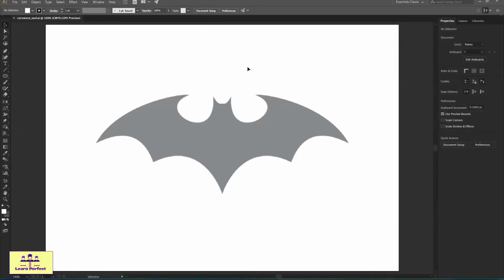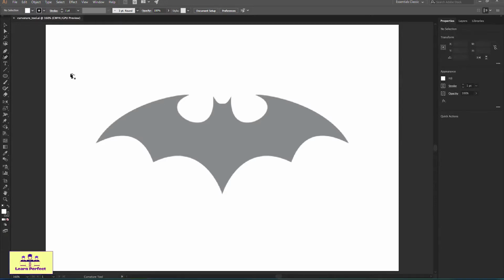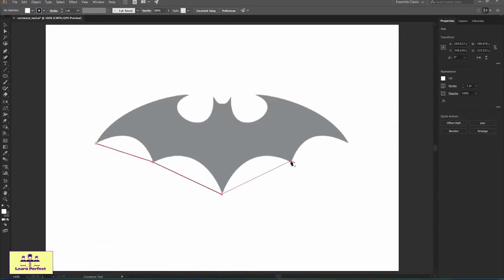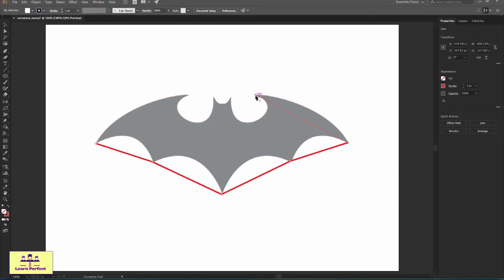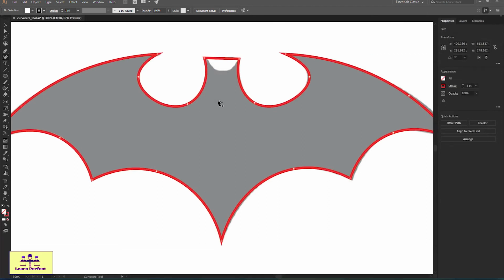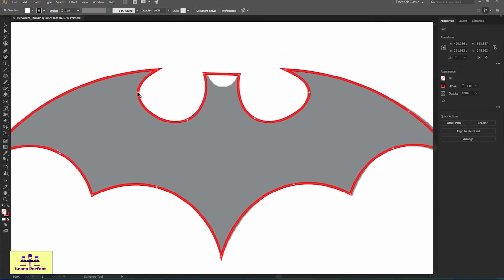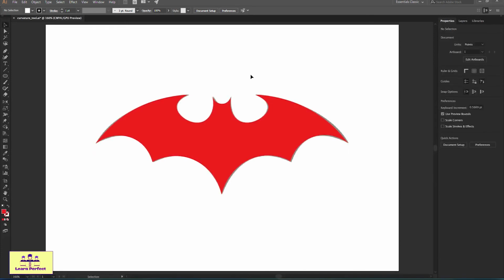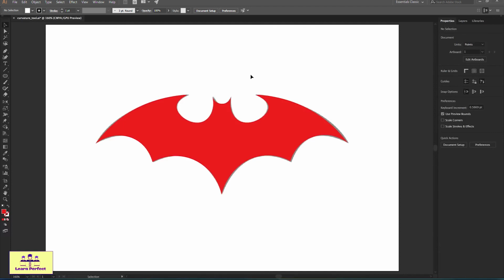Adobe Illustrator 2018 New Curvature Tool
Adobe Illustrator:
Learn the basics of drawing in Adobe Illustrator using the Curvature pen tool. We'll draw a simple bat logo using Curvature pen tool.